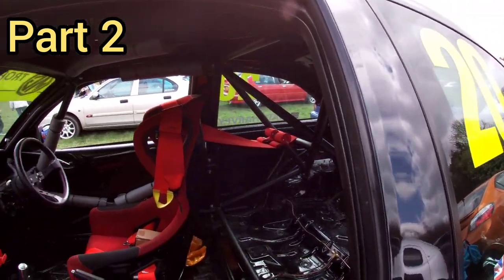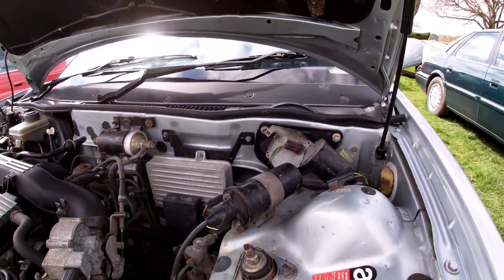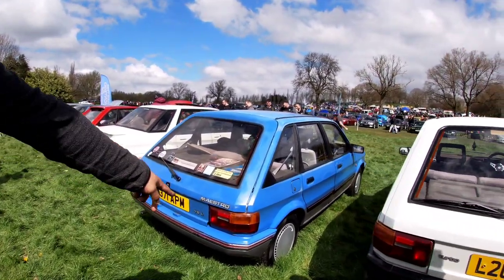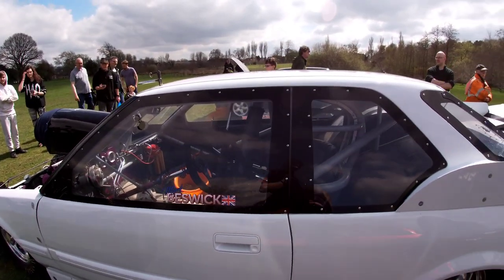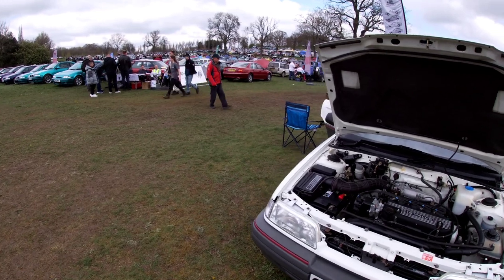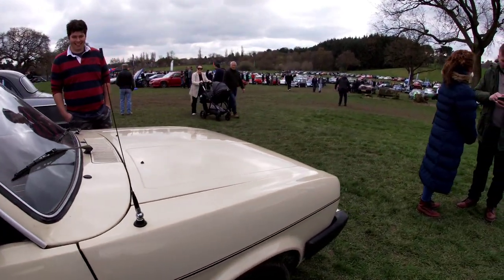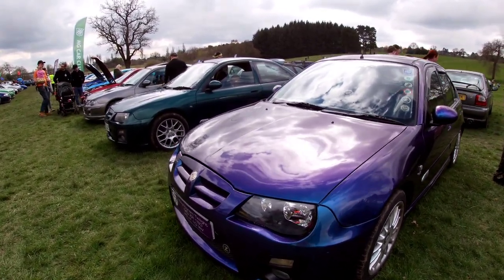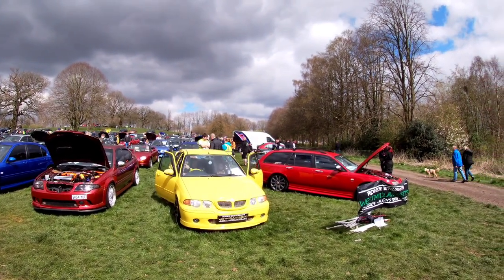POL 2023 - Part 2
Sorry if i didn't look at your car 😆 too many to look at.  😅  .
just looked at things that caught my eye x